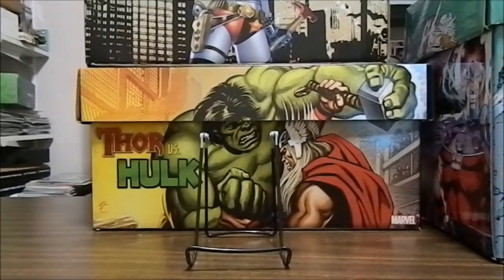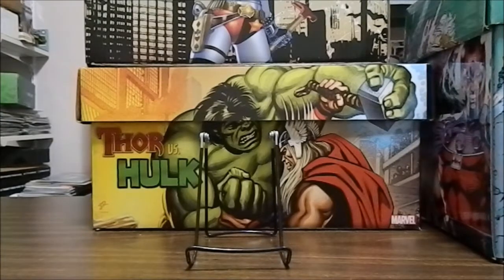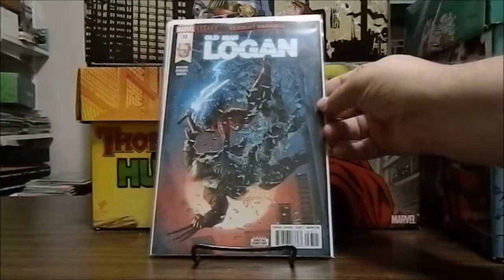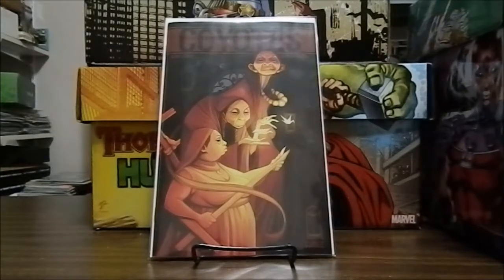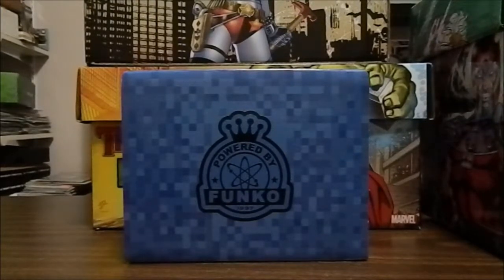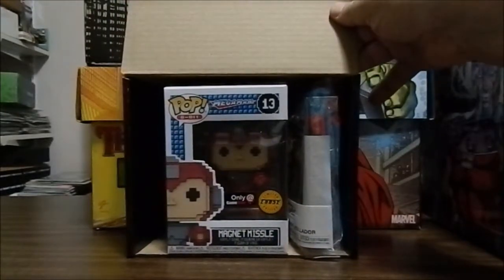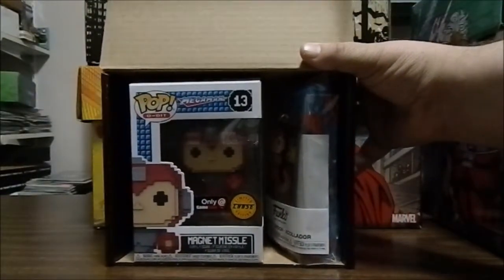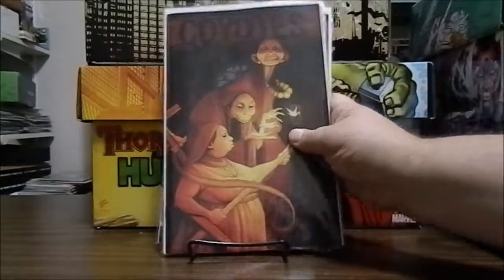New Comic Book Day Pickups for Jan 10 2018 Plus GameStop Sale on B-Bit Mystery Boxes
It is once again to show off the new comic books that I picked up at my local comic book shop.  Maybe you will see a title or cover you didn't know was coming out.  Also GameStop is currently having a sale on the 8-Bit Mystery boxes from Black Friday.  They are marked down to $13.  So, did I manage to get another Funko Pop Chase ?